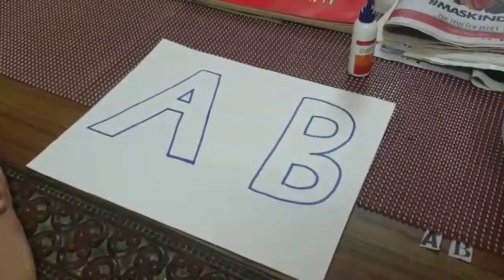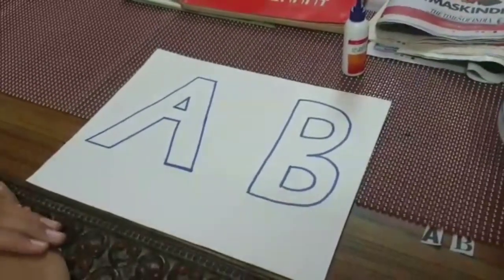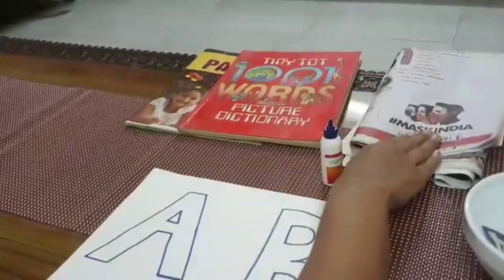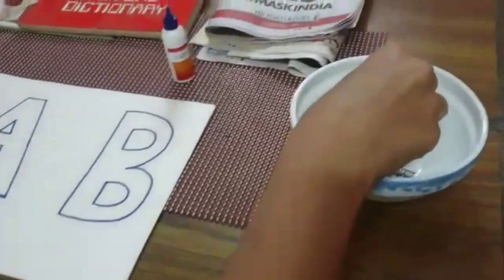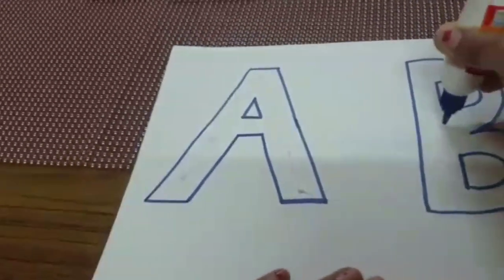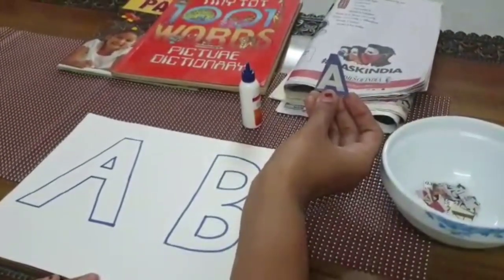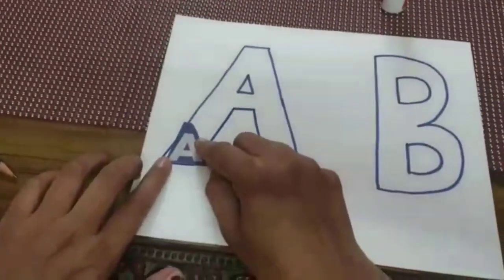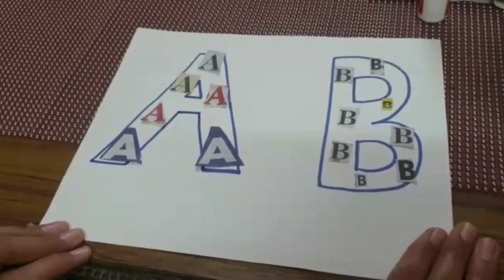Name and Sound of Letter A and B | BVB Balwadi Vidyasharam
Jaipur Balwadi Headmistress : Smt. Anu Sood

Principal: Smt. Pratima Sharma
Vice Principal: Smt. Smita Bhatnagar

B.V.B Vidyashram Balwadi School, K.M Munshi Marg, Jaipur

Many  videos coming up soon👇🏻

Click the following links to follow us on